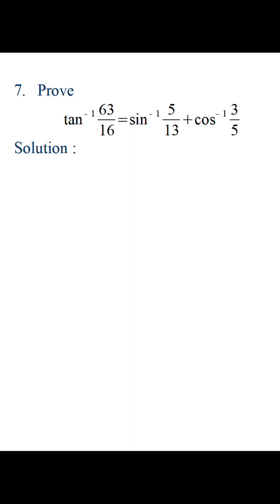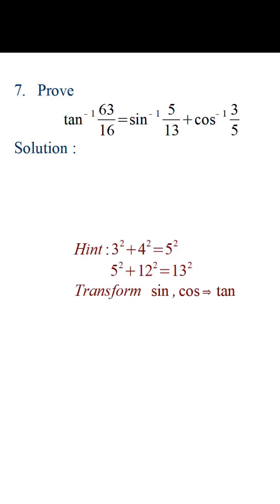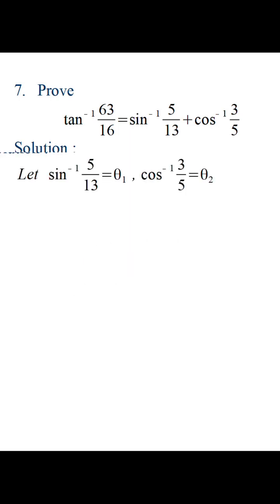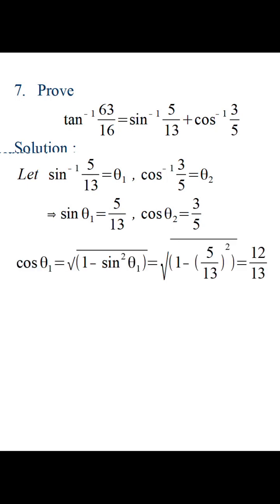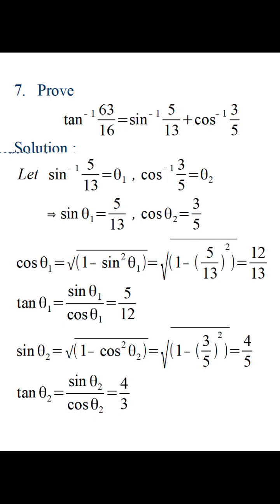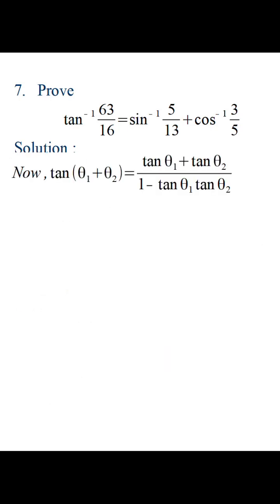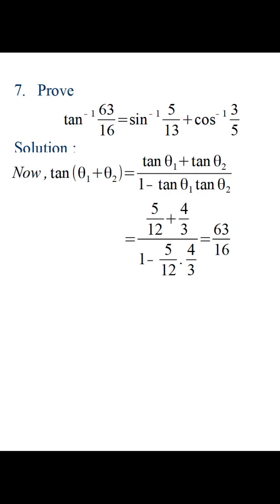Prove tan⁻¹ 63/16 = sin⁻¹ 5/13 + cos⁻¹ 3/5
CM12.2.M.7s CBSE Class 12 Maths Chapter 4 Question 7
Inverse trigonometric function miscellaneous exercise solution

0:00 Prove tan⁻¹ 63/16 = sin⁻¹ 5/13 + cos⁻¹ 3/5

Prove tan inverse 63/16 = sin inverse 5/13 + cos inverse 3/5